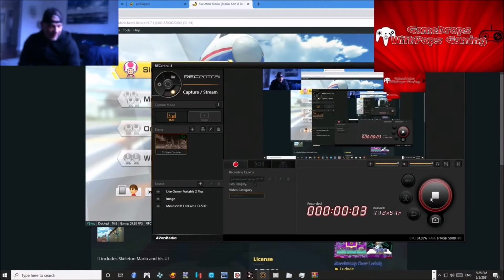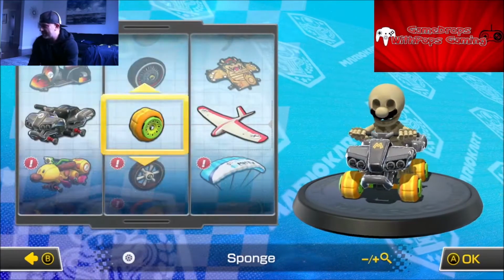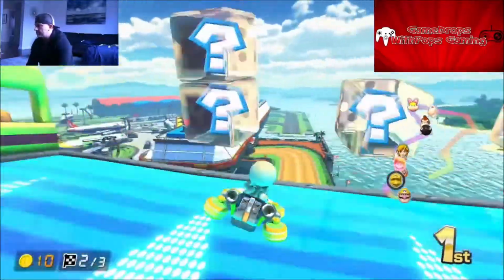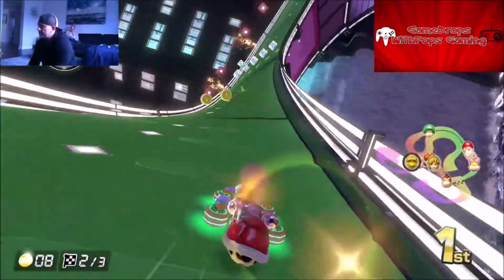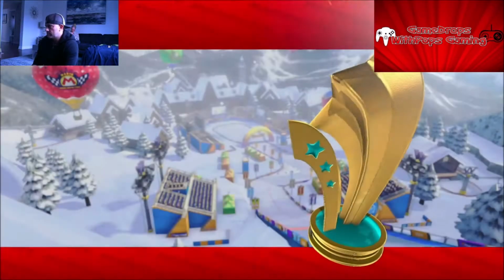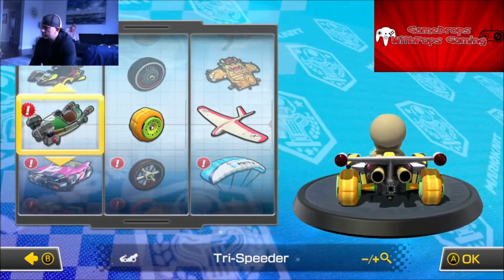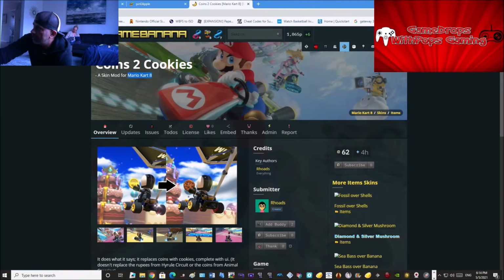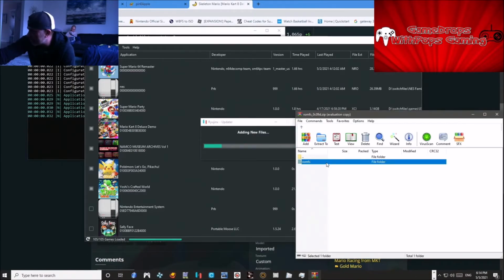Let's Play Mario Kart 8 Deluxe Ryujinx Nintendo Switch Emulator 1.06861 Skeleton Mario Mod Fun Run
Okie dokie here we go ran this Skeleton Mario Mod by Wai Mk inspired by Mario Odyssey.

Raced the 150cc Star Cup , The Mirror Leaf Cup and the 100cc Special Cup.
Got the Triple Leap of Faith Jumps accomplished on all 3 laps of Rainbow Road Wii U , feeling accomplished .